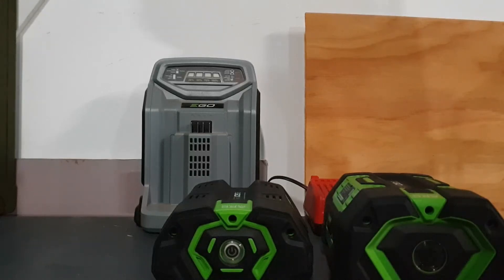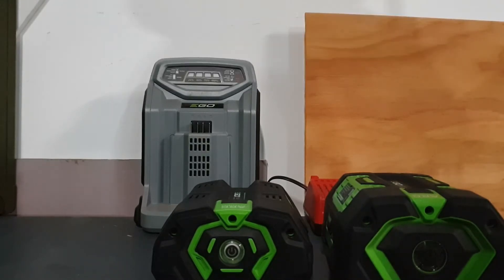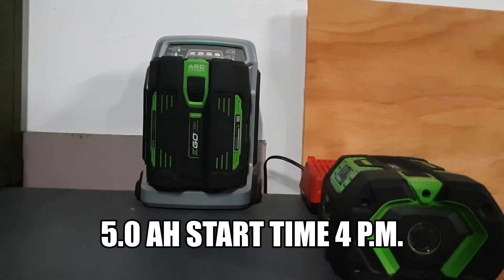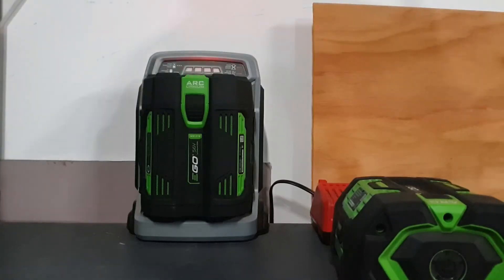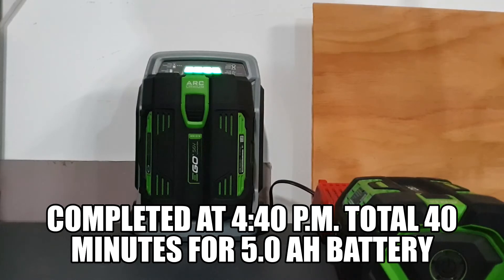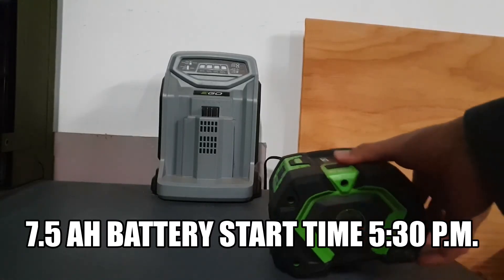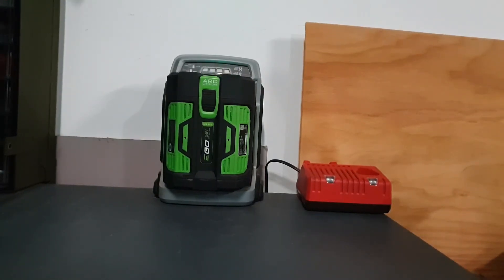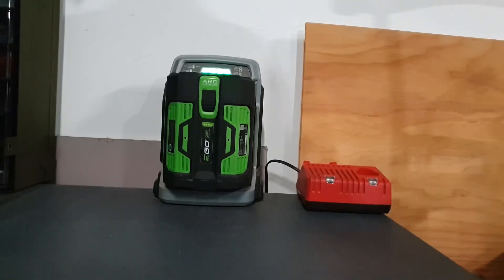Testing ego power plus Rapid Battery charger model 5500- fastest way to charge ego batteries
This video will test and review how long it takes to charge ego 5.0 ah and 7.5 ah batteries on the ego power plus rapid battery charger. Reviews and test how long it takes to charge ego batteries. Fatest way to charge your ego batteries